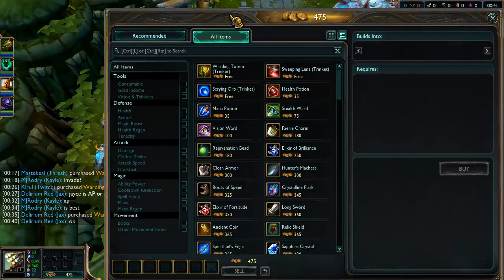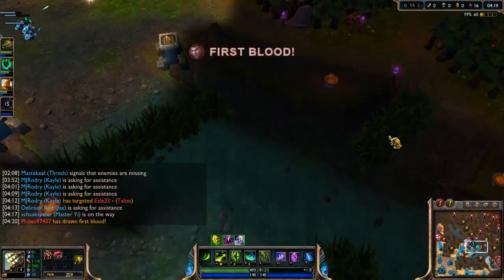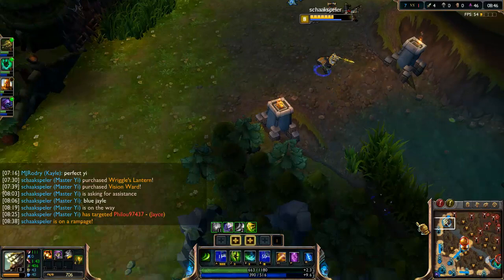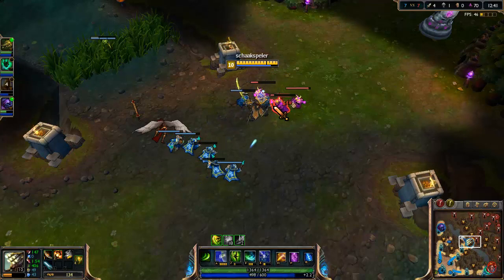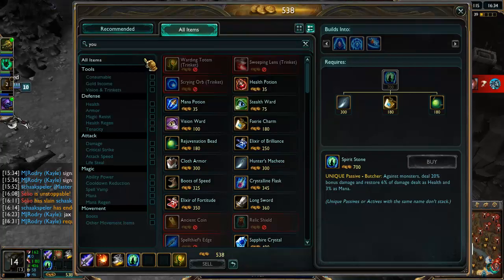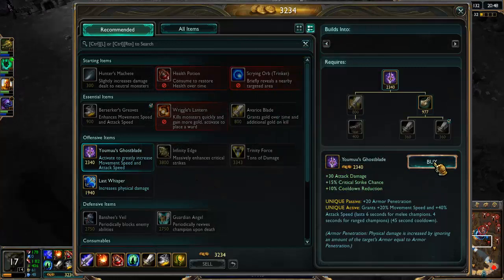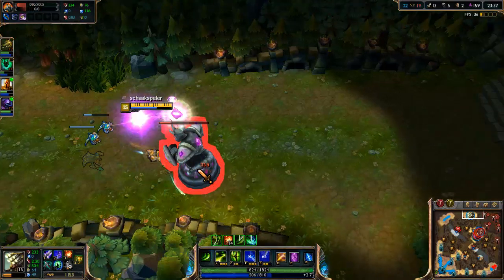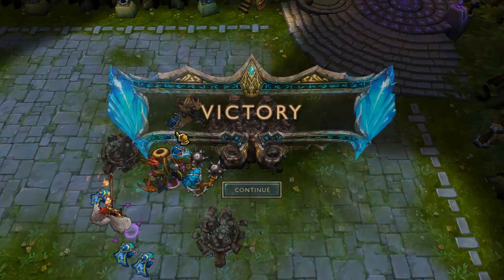League of Legends | Patch 4.5 Master Yi Jungle Broken - Full Game Commentary - Ep. 5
In this game of League of Legends we play Master Yi in season 4 (patch 4.5) against Xin Zhao in the Jungle with the the new jungle item Feral Flare. We solo dragon at 10 minutes and baron at 25 minutes in the game. Enjoy.